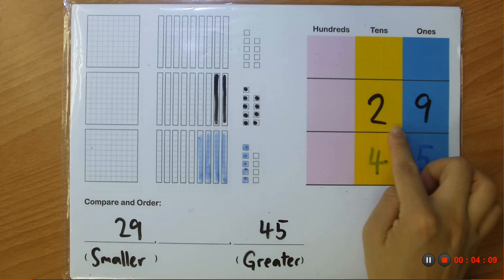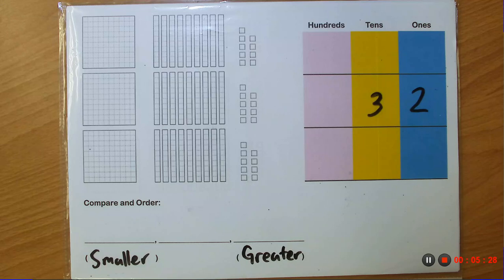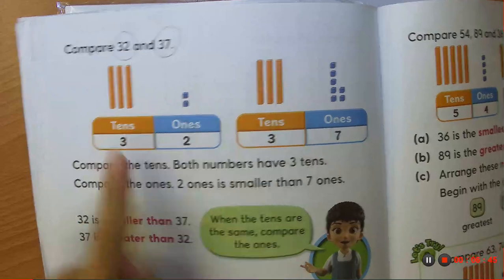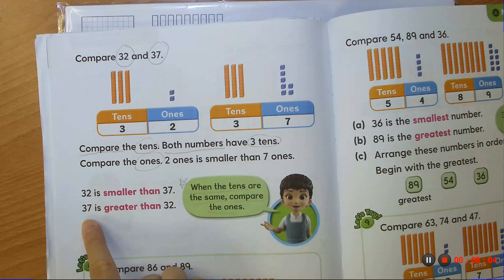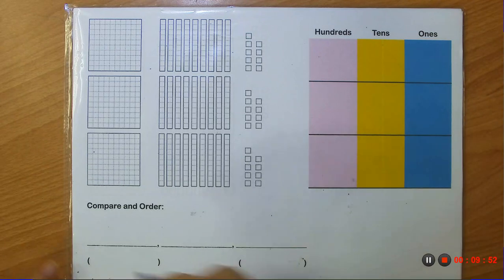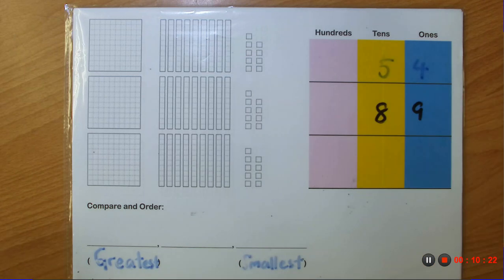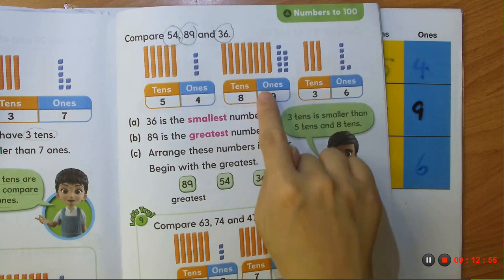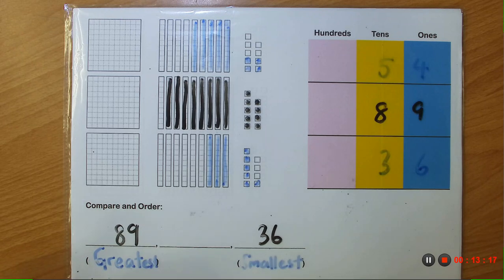P1 Math: (Numbers to 100) Compare & Order Numbers Template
P1 Math Template Series!
Learn & Grow
Keep Learning even from home!

Practise the basics of Primary Mathematics!
Learning Math Concepts using simple and easily available tools

Using the erasable template for
Primary 1 Math
P1 Math: Numbers to 100 Template
Compare & Order Numbers Template